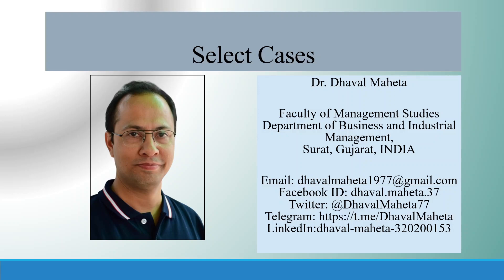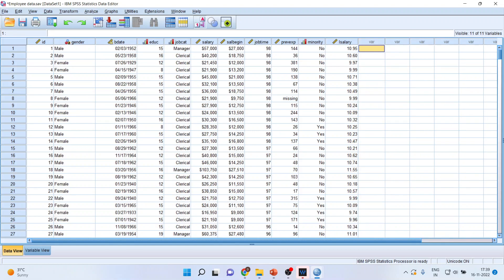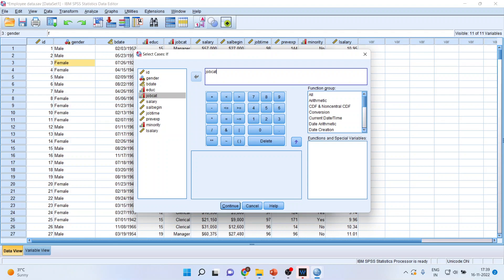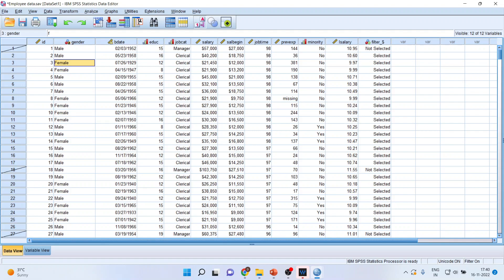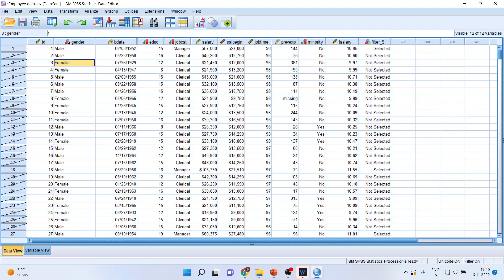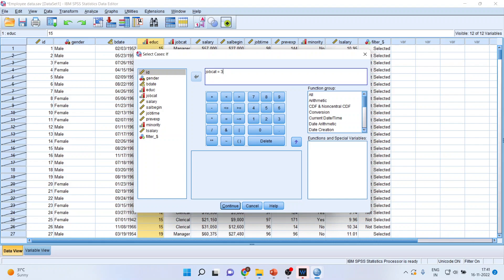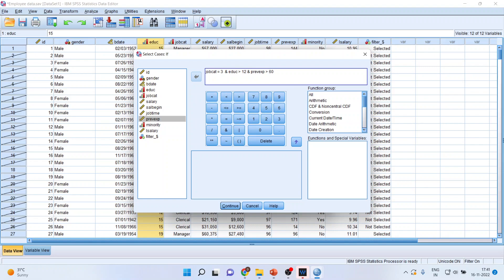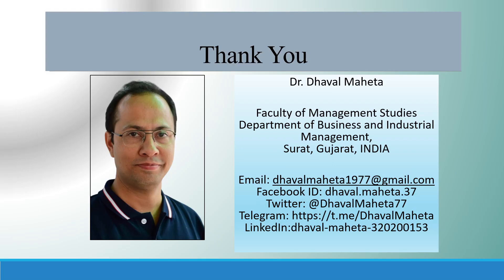7. Select Cases in IBM SPSS || Dr. Dhaval Maheta